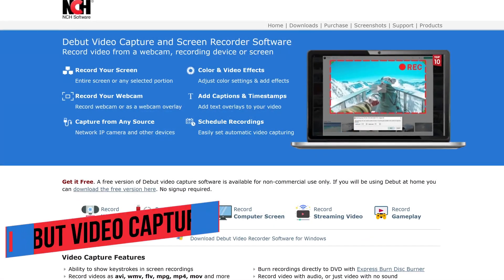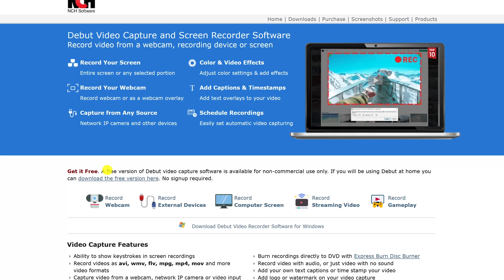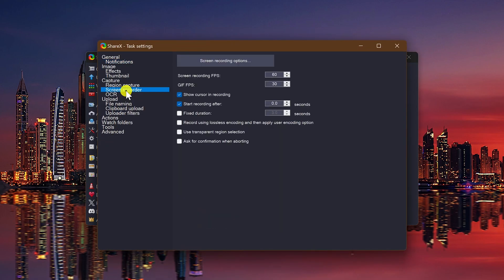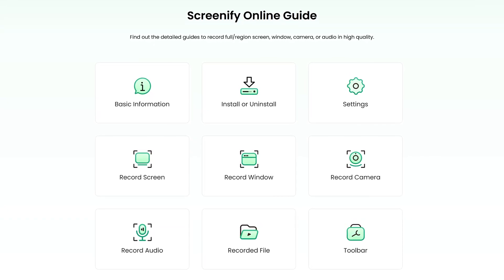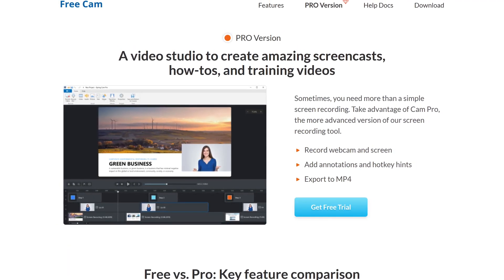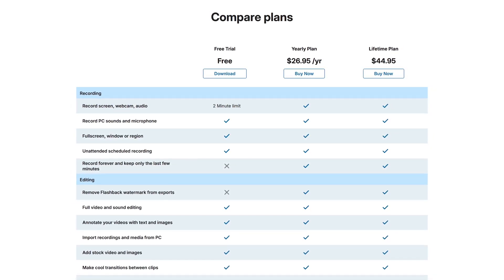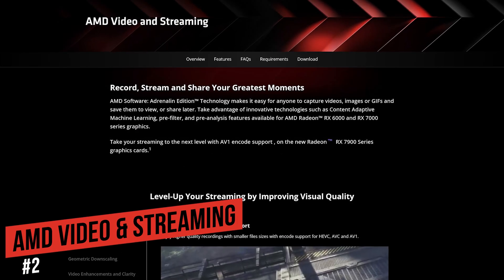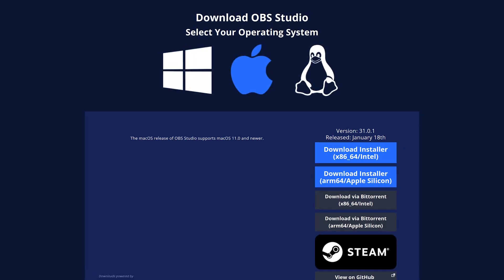Top 5 Best FREE SCREEN RECORDING Software (2025)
If you’re looking for a free screen recorder to create presentations for school or work, to show off your gameplay on Twitch or YouTube or any other purpose, we’ll help you find the best one that will fit your needs. Coming up, in this top 5, I’ll count down the best free screen recording software. All of which can capture high quality footage with no ads, watermarks or time limits.

0:00 Intro
0:26 #5
1:45 #4
3:08 #3
4:09 Bonus Picks
6:23 #2
7:46 #1

Brett In Tech is a leading source for the technology that we use each day. Whether it’s discussing computer operating system tricks, the latest tips for your mobile phone, finding out about the newest gadgets, or letting you know about the most useful free software, Brett In Tech has boundless topics on technology for the astute YouTube viewer.